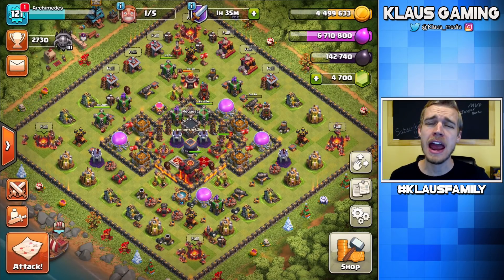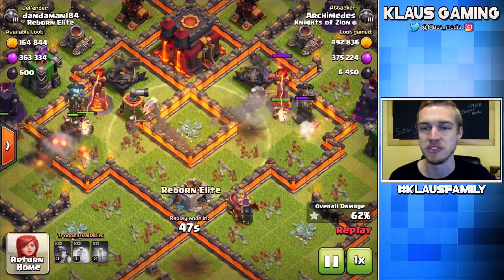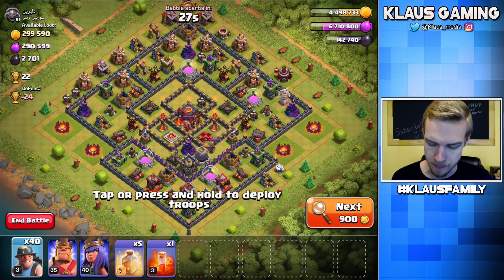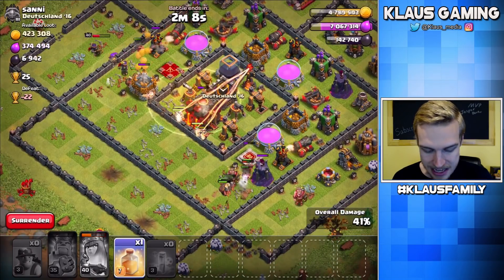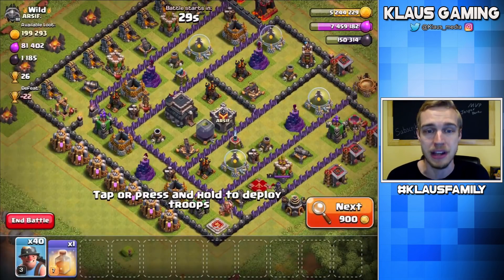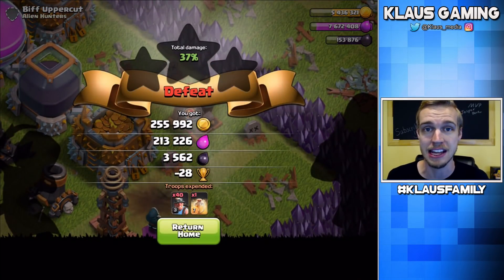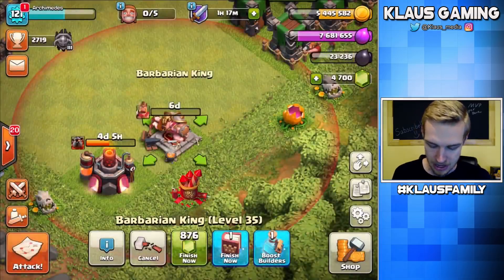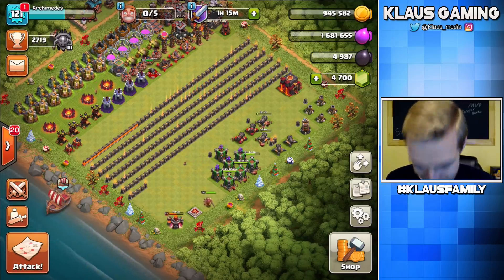ONLY 4 HERO UPGRADES LEFT! MAX That RUSH ep25 | Clash of Clans